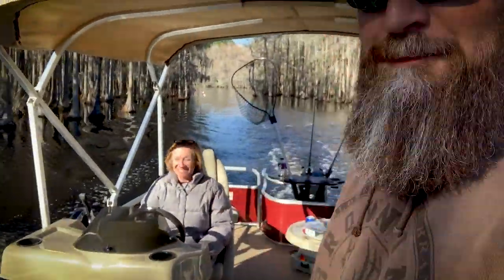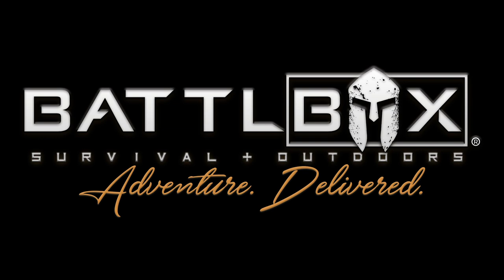GONE FISHING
Happy Thursday! Brandon Currin / Currin1776 and Steve are on the lake this week testing out these Instant Limb Lines that were sent to us. These are pretty cool. Possibly a great thing to split up between different packs in case you come across water and need a way to catch fish for food. Or of course, add to your normal fishing gear. Comes in a pack of 12 self-contained limb line rigs.